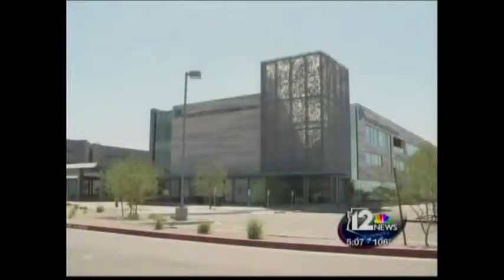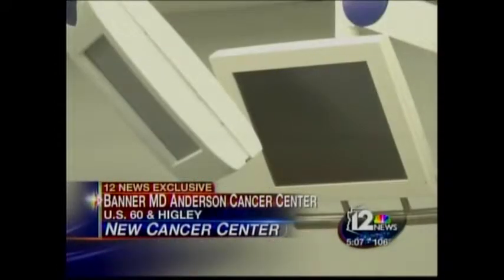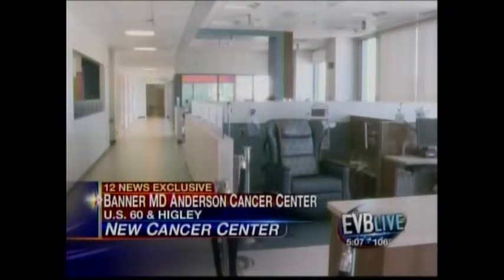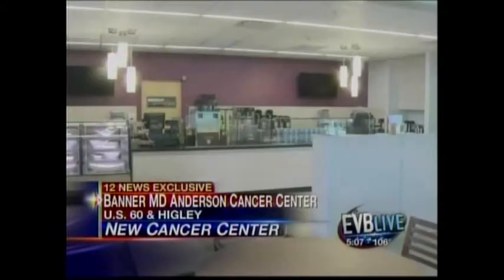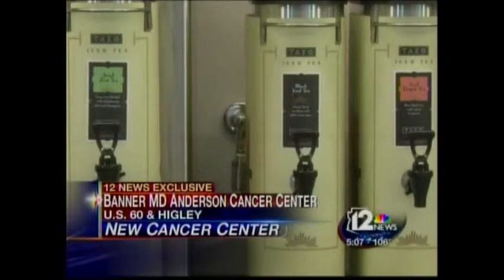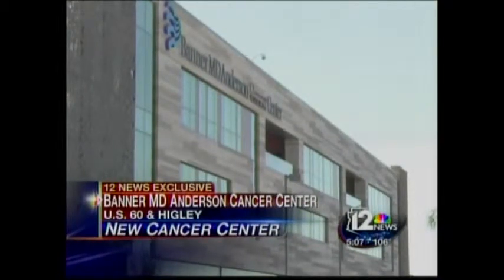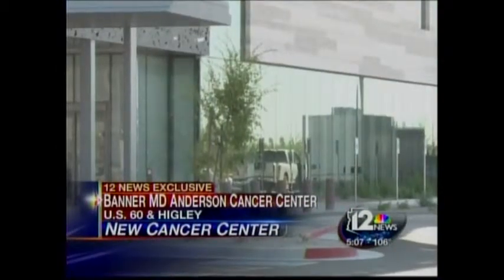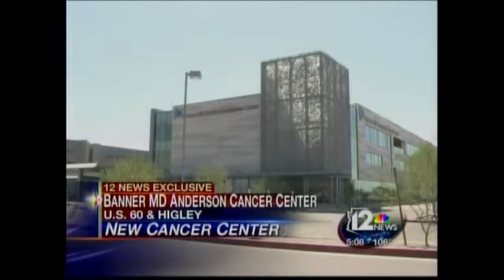Banner MD Anderson was featured on NBC on September 7, 2011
Banner MD Anderson Cancer Center was featured on NBC channel 12 in a story about our opening up coming on September 26, 2011.